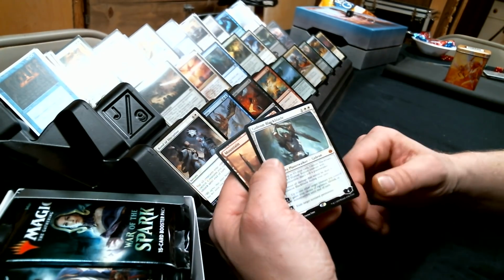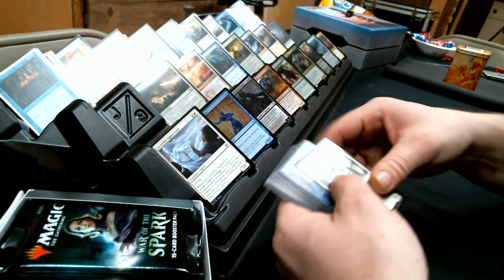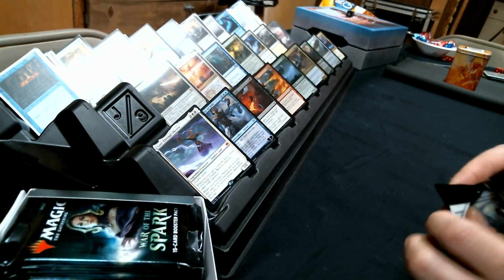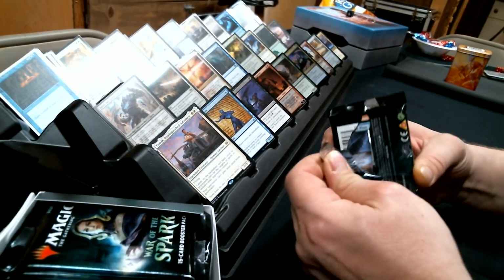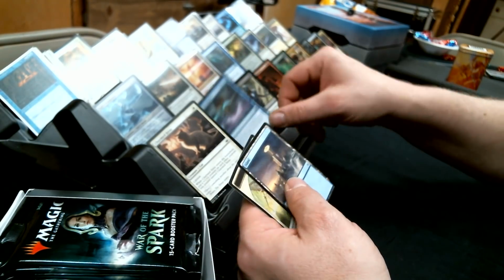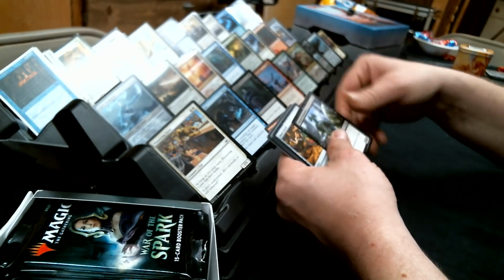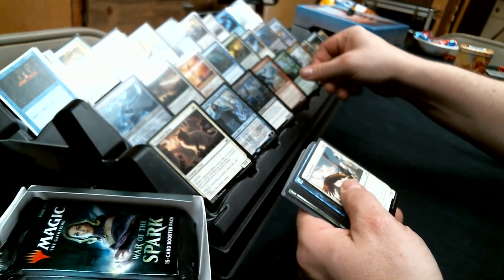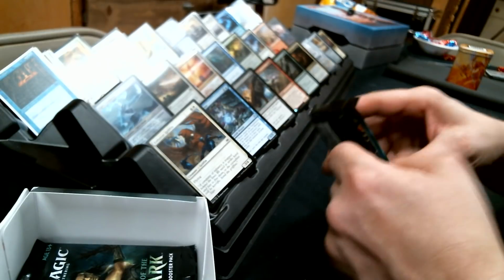War of the Spark Box Bust #2